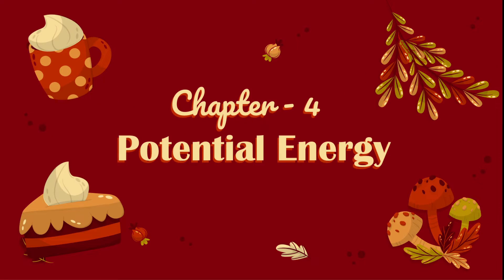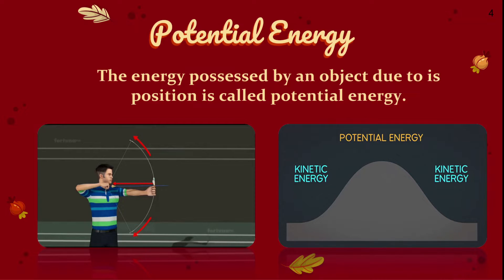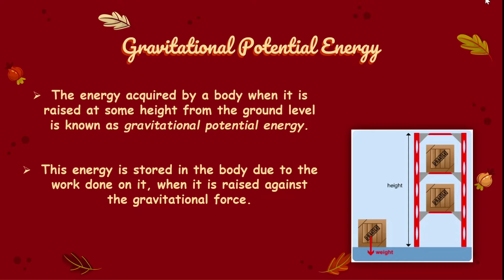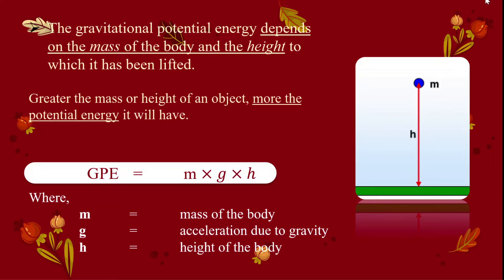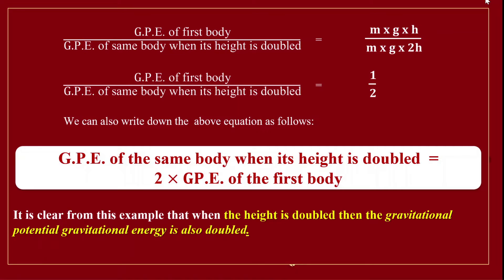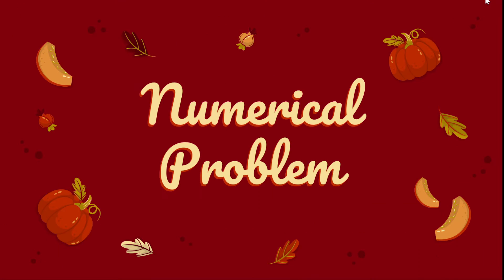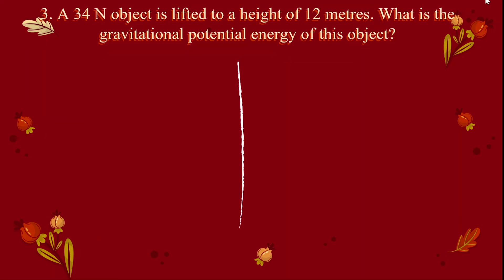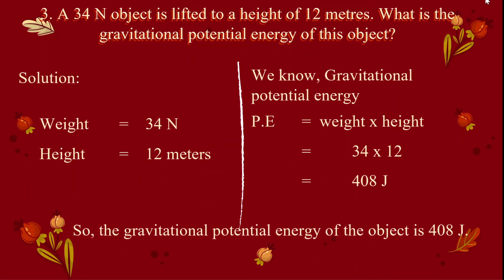8th std Physics Chap.4 Potential Energy